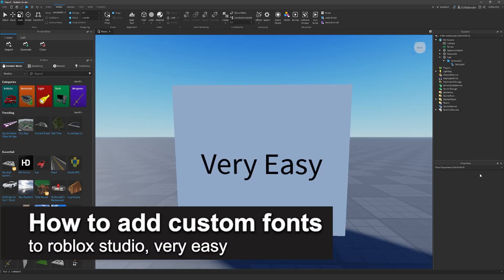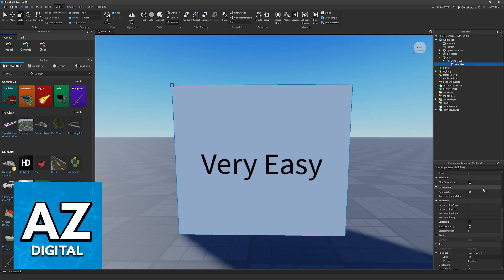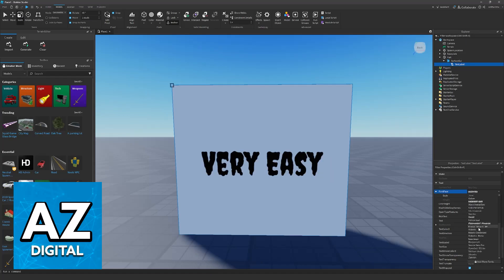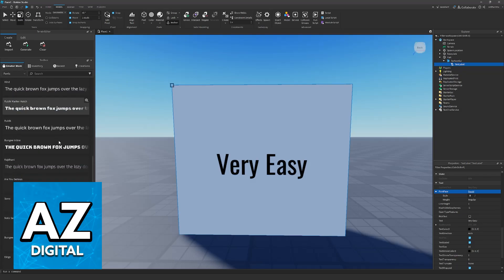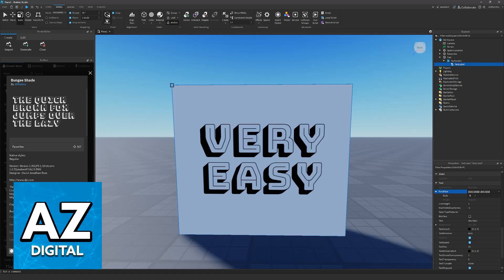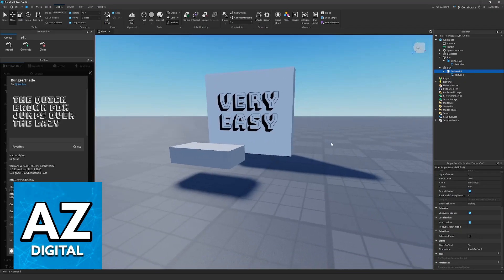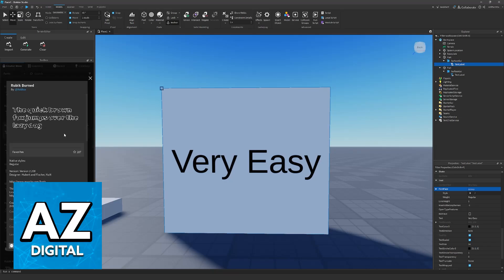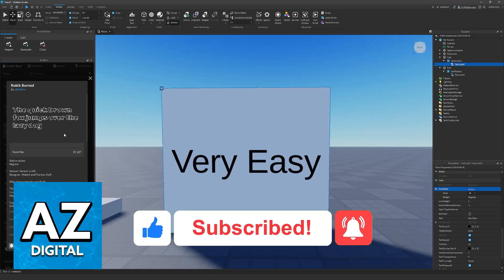How To Add Custom Fonts to Roblox Studio (2025) - Step by Step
In this video I will clear your doubts about how to add custom fonts to roblox studio, and whether or not it is possible to do this.